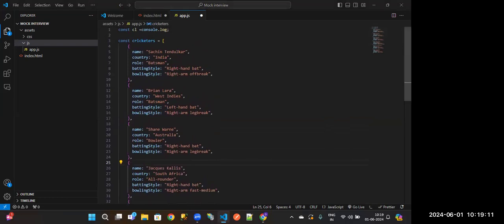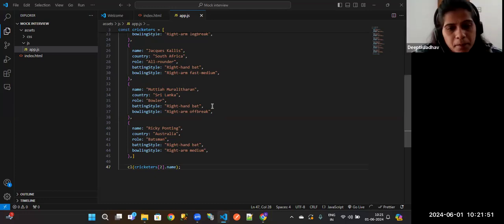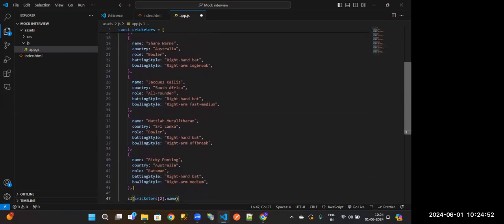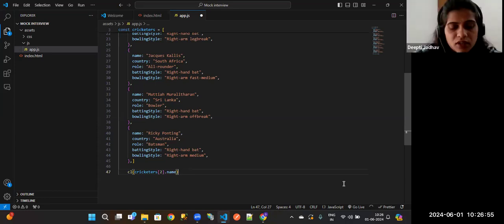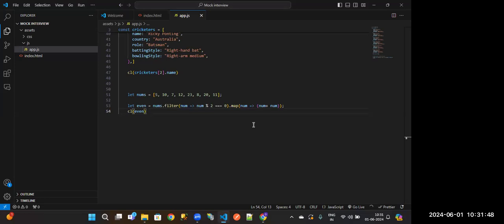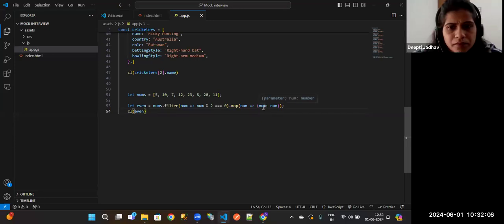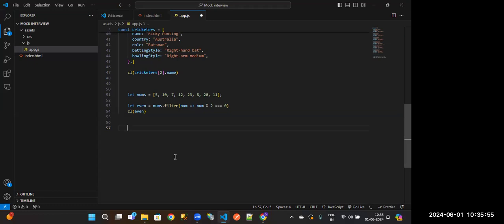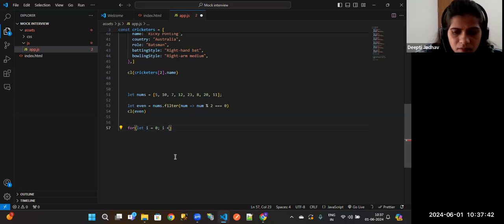Deepti's 1st Mock